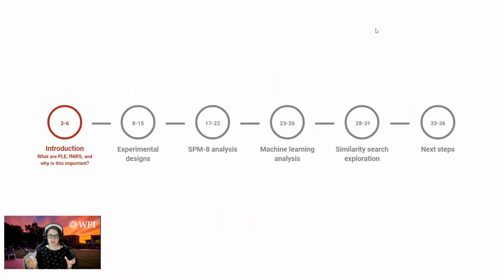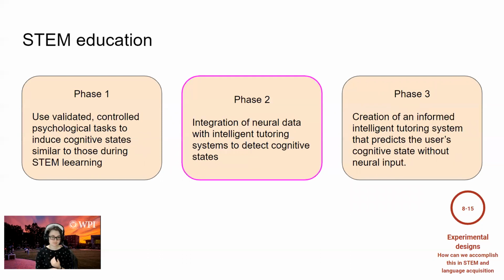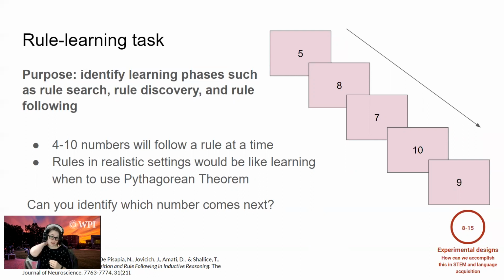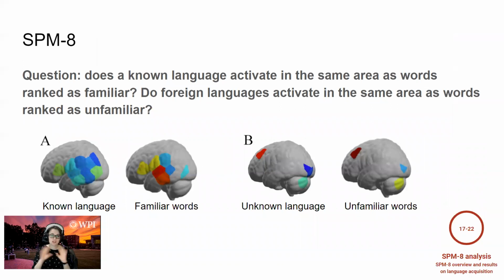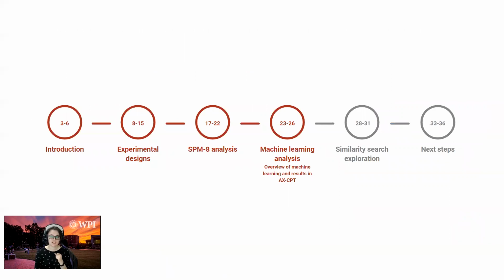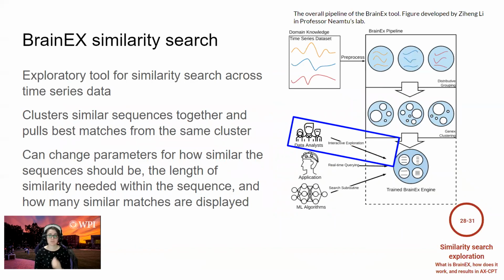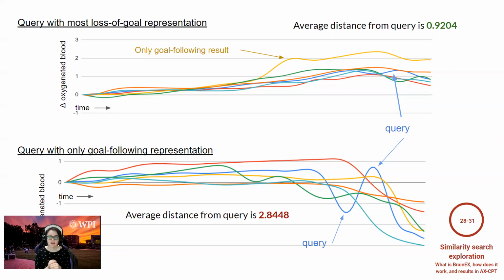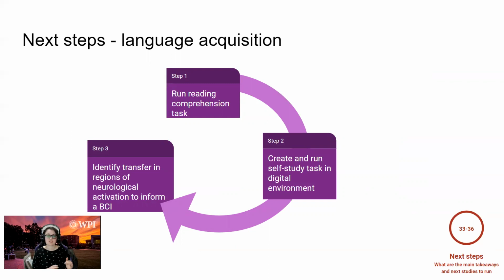Towards adaptive learning environments via non-invasive neuroimaging